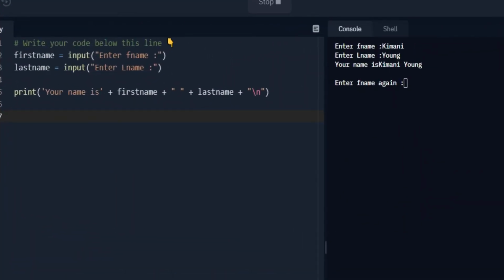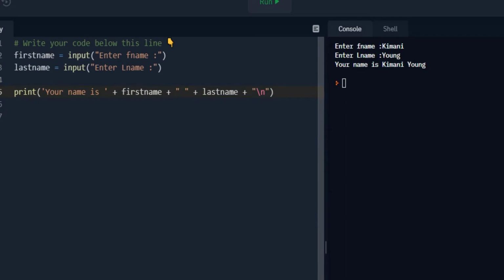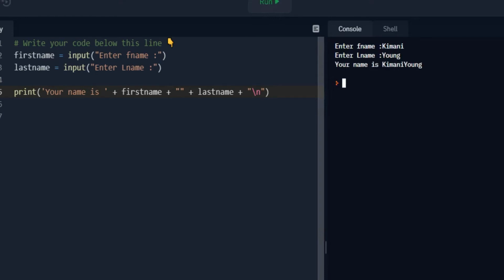Python COURSE for beginners - lesson 02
Getting input from the user. Learning how to use the input function to get names from the users which will be stored in variables.